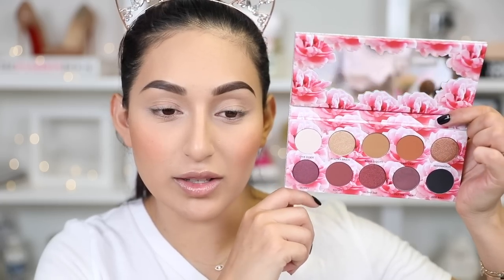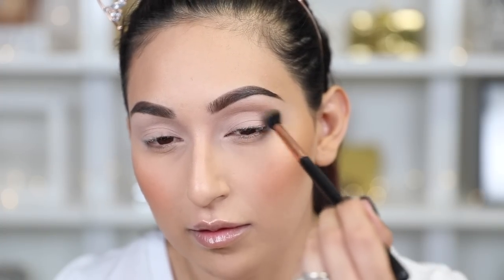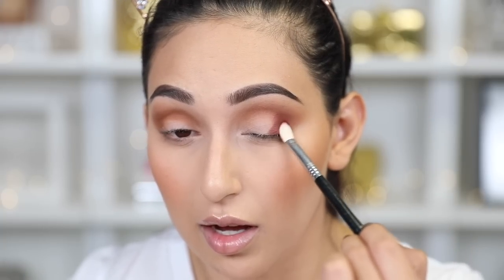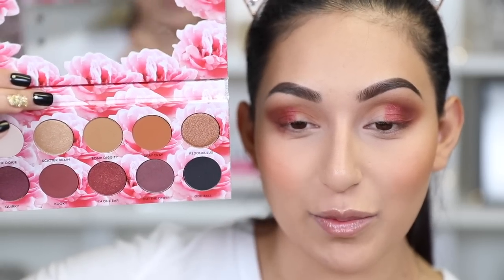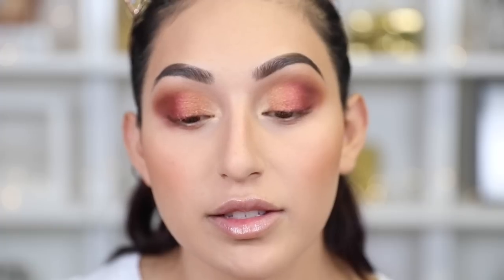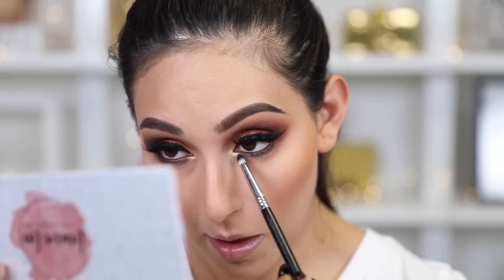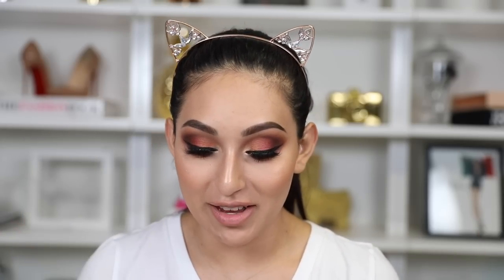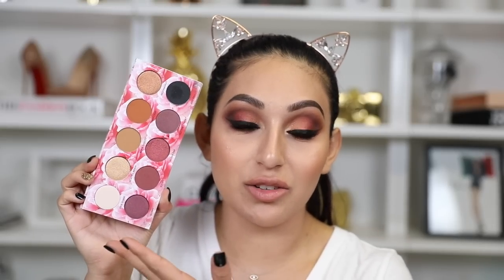LAURA LEE LOS ANGELES CAT'S PAJAMAS PALETTE FIRST IMPRESSION | BEAUTYYBIRD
1072 CASITAS PASS RD #251